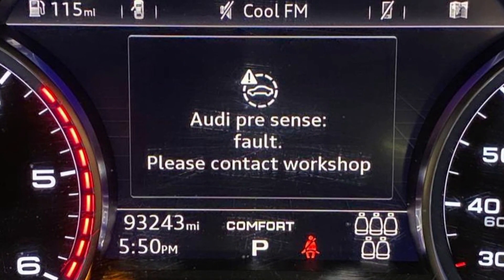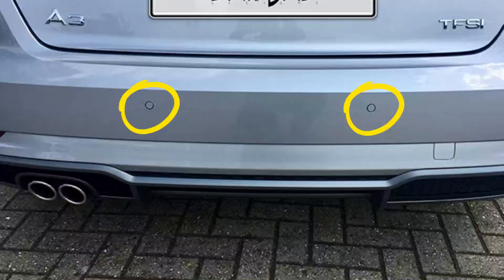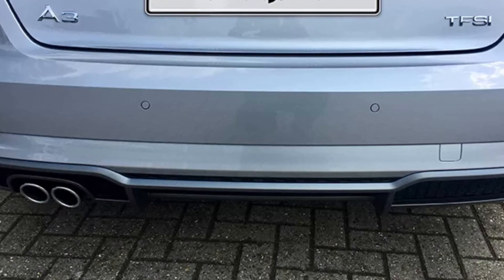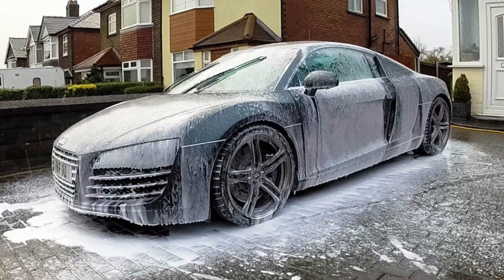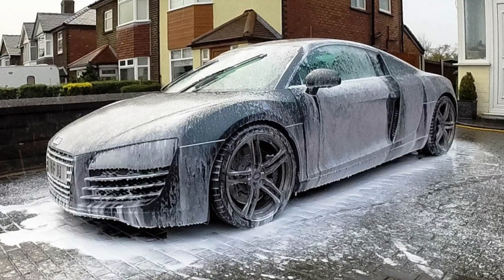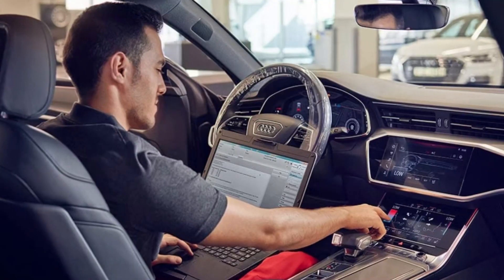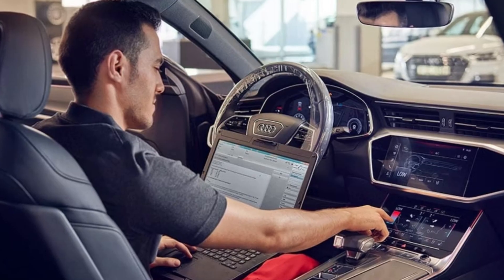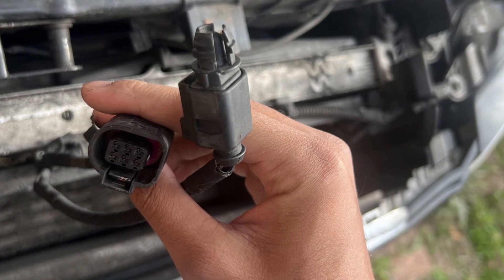“Audi Pre Sense Fault” warning – Reasons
The warning “Audi pre-sense fault” means that there is a problem with the safety system that is based on the parking sensors, radar, and camera. This system is quite vulnerable and it may fail just because there is heavy rain outside and the sensitive units get questionable readings from the sensors.

In this video, I will tell you more about the pre-sense system and will show you several ways to fix this problem. I hope this will help you since the issue is very annoying and it turns on a lot of safety functions and also comfort features that you will want to have operational in your car.

If you have experience dealing with this issue, please share it in the comments! You will help hundreds of other Audi owners out there and will give them more ideas on what they should check first to avoid paying huge bills in the dealership just for nothing.